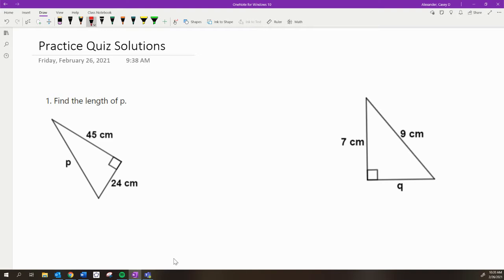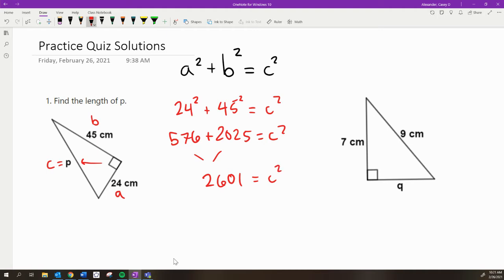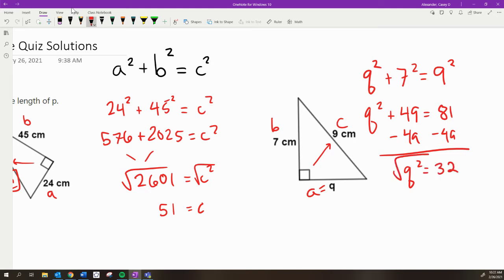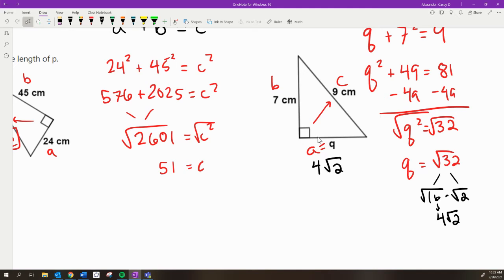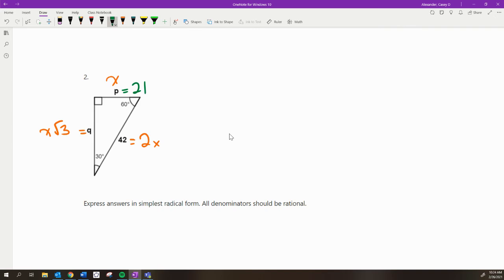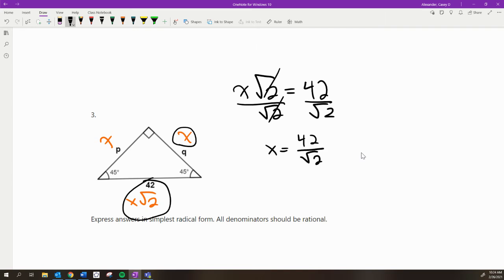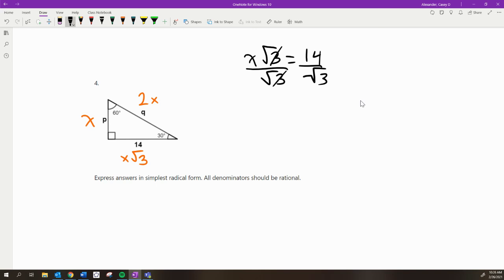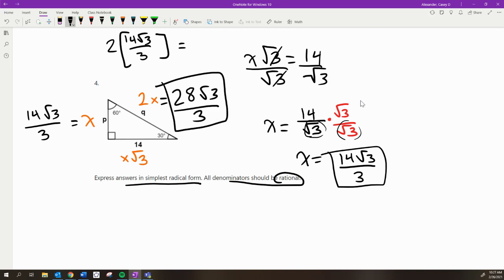Lesson 6.6b - Pythagorean Theorem and Special Right Examples (Practice Quiz)